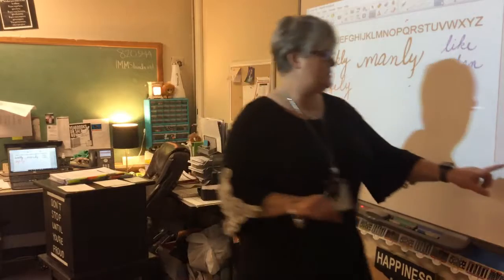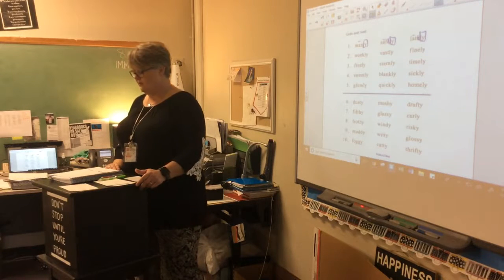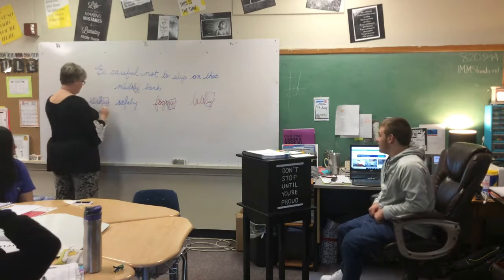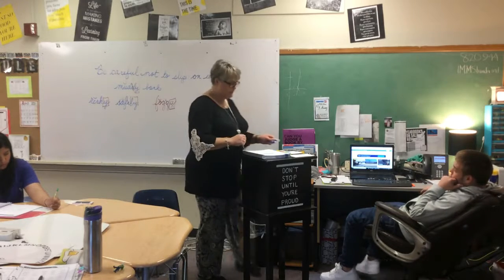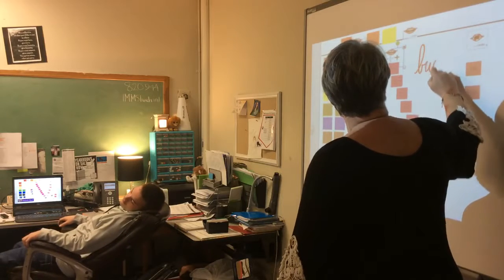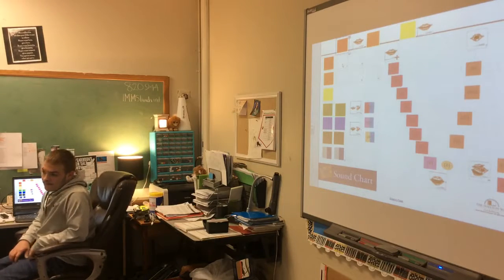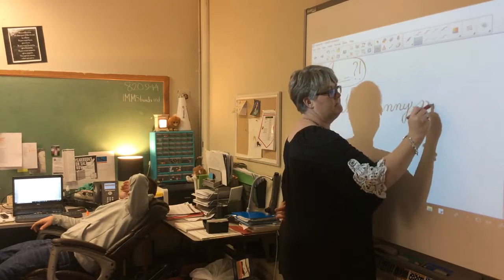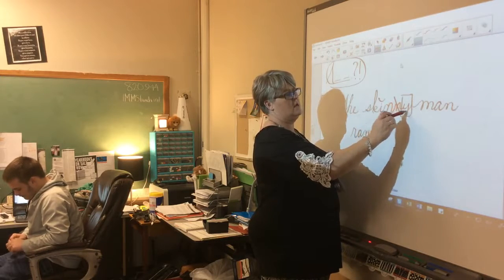Lesson #63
Take Flight Lesson #63